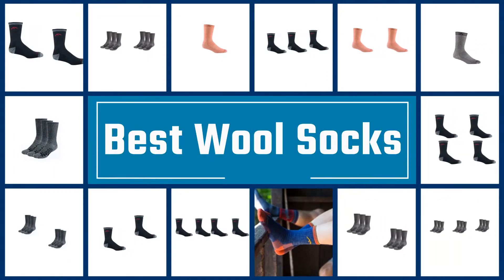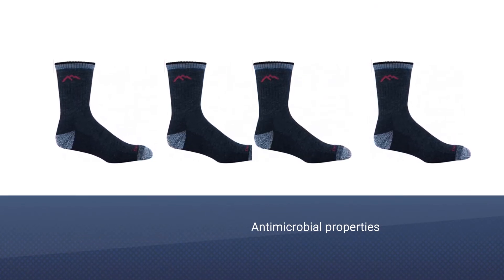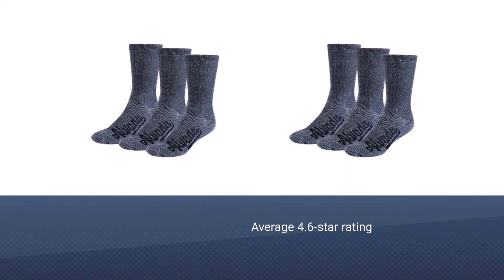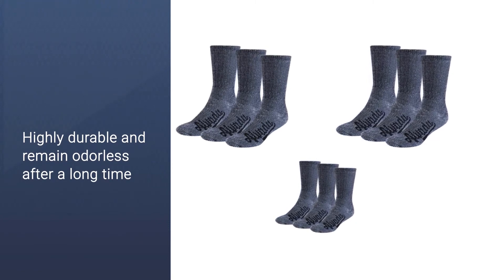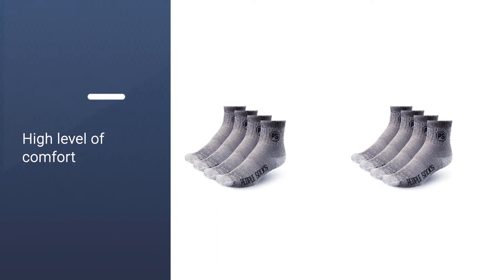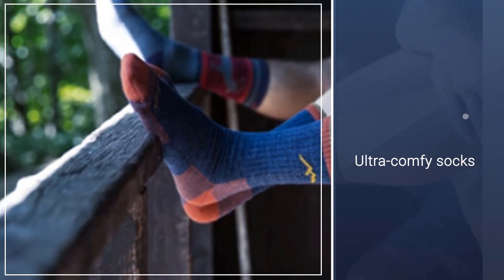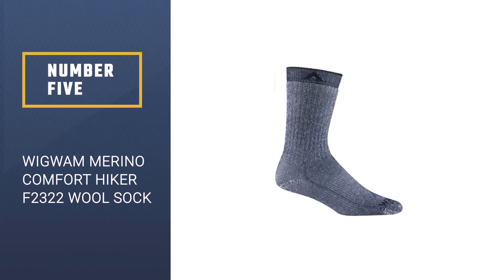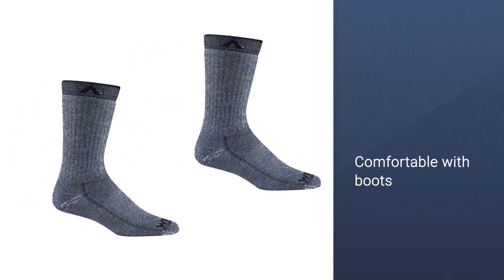Top 5 Best Wool Socks Review in 2023 - Don't Buy Before Watching This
Links to the best wool socks listed in this review video:
► 1. Darn Tough Hiker Micro Crew Cushion Wool Sock
► 2. Alvada 80% Merino Wool Sock
► 3. PEOPLE SOCKS Men's Women's Merino wool Sock
► 4. MERIWOOL Merino Wool Sock
► 5. Wigwam Merino Comfort Hiker F2322 Wool Sock

🕝Timestamps🕝
0:00 - Introduction
0:45 -Darn Tough Hiker Micro Crew Cushion Wool Sock
1:30 -Alvada 80% Merino Wool Sock
2:14 -PEOPLE SOCKS Men's Women's Merino wool Sock
3:00 -MERIWOOL Merino Wool Sock
3:43  -Wigwam Merino Comfort Hiker F2322 Wool Sock

What Is the Best Wool Sock?
These types of socks are mainly made from wool. Wool socks are the only thing you should put on your feet this winter. Wool is a great insulator. When it's cold out your feet will be toasty and warm in your wool socks. Wool can absorb a high amount of moisture

What is the best Best Wool Sock to buy?
If you are looking for the top Best Wool Sock, then you are in the right place. The Home Genie team tries to collect as much information as possible, read lots of user-based reviews, and rank them based on quality, value for the price, the reputation of the manufacturers, etc. Please let us know if you have something in your mind in the comment section.